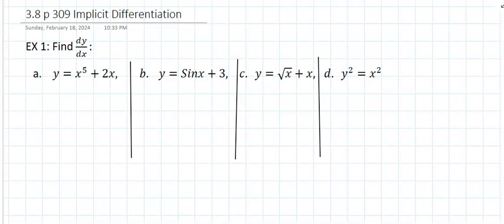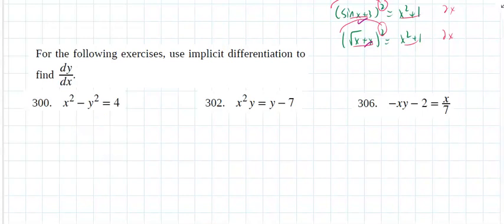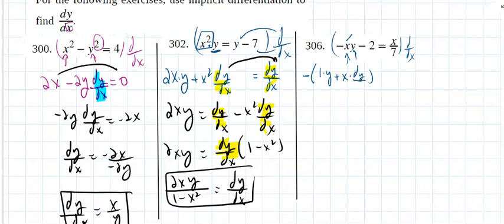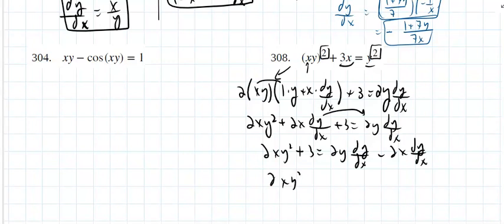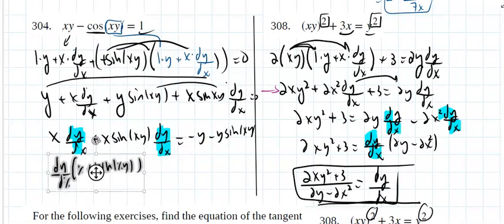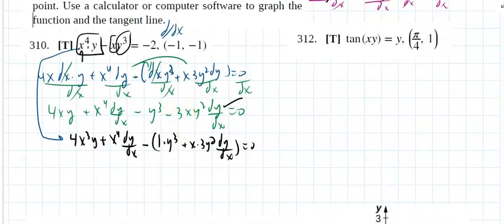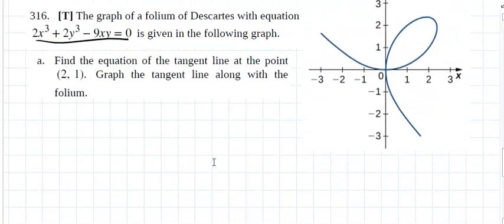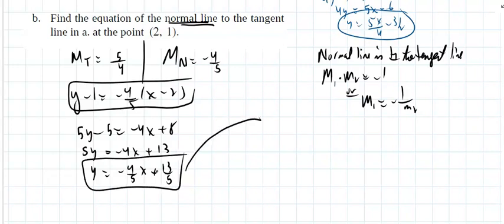3.8 Implicit Differentiation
OpenStax volume 1
Implicit Differentiation